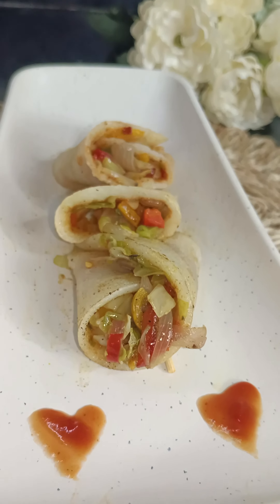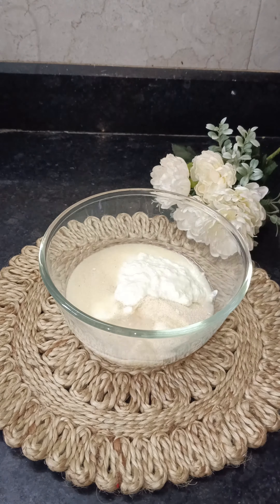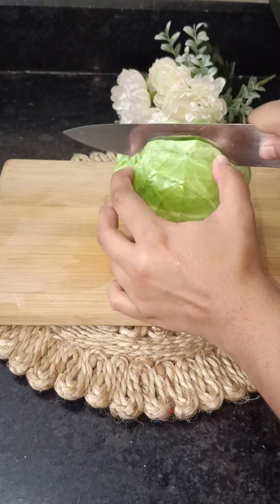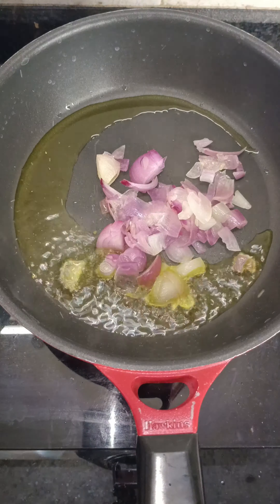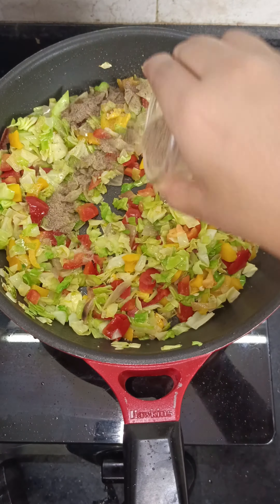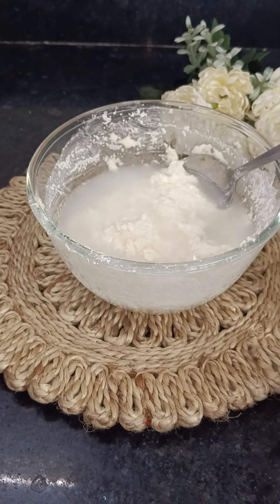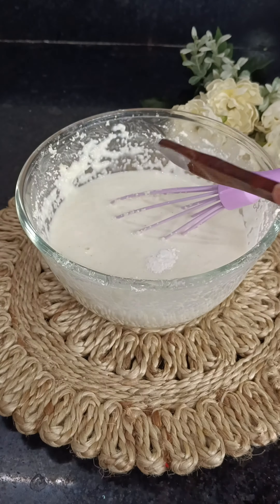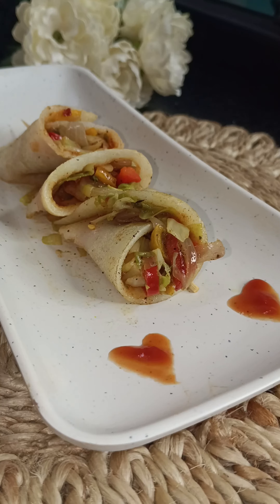Healthy Veg roll